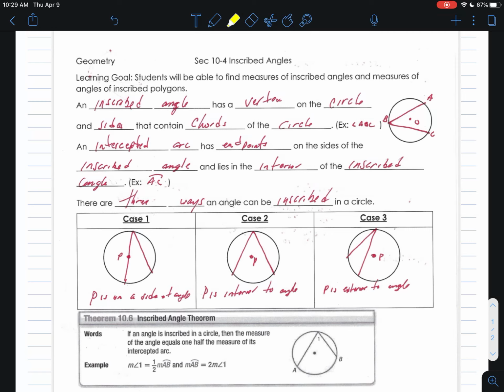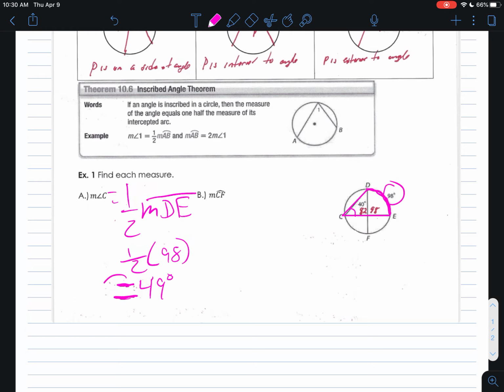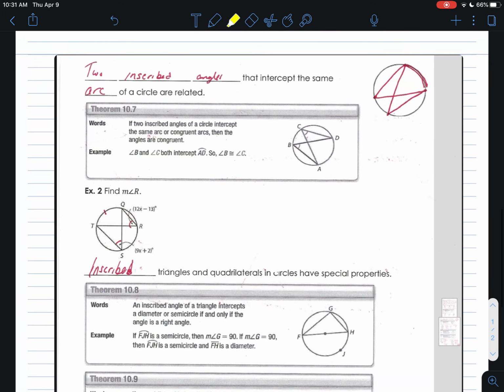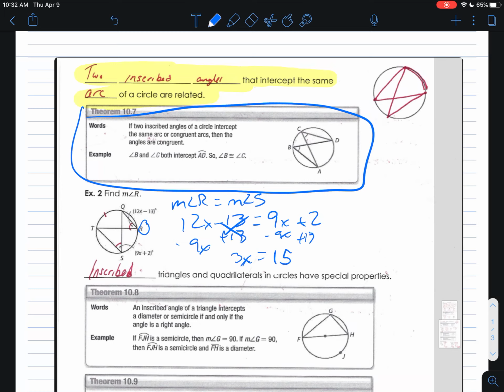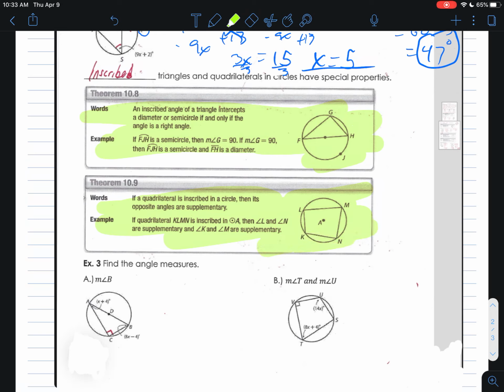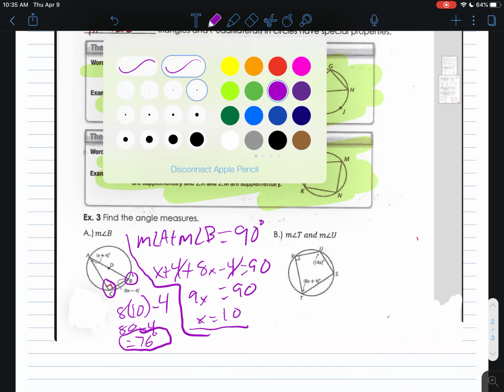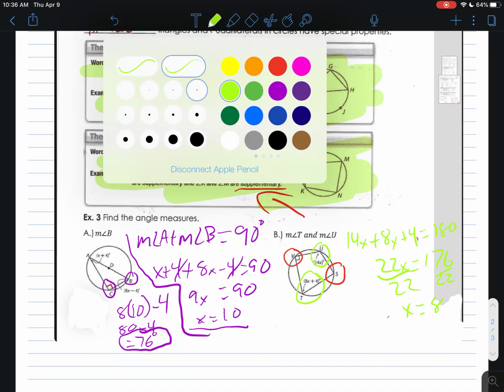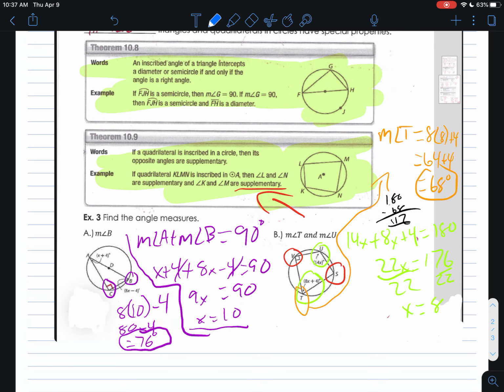10 4 Notes Video